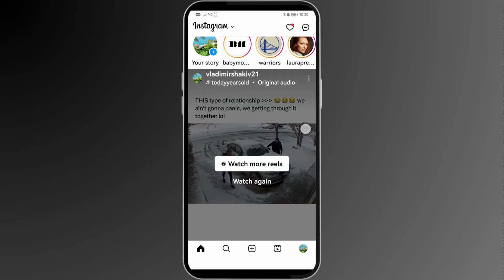How to Recover Deleted Comments on Instagram (Simple)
In This Video I Show You How to Recover Deleted Comments on Instagram Simple